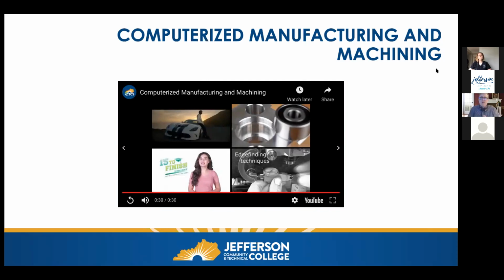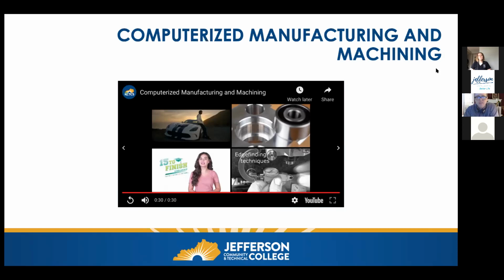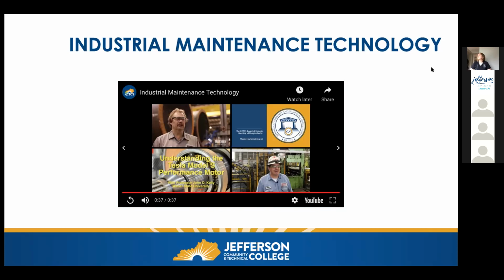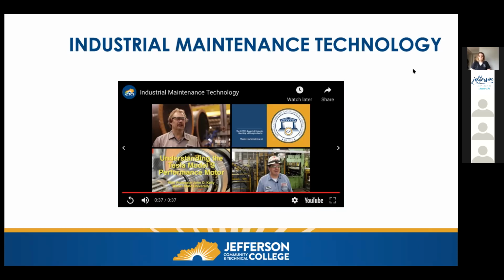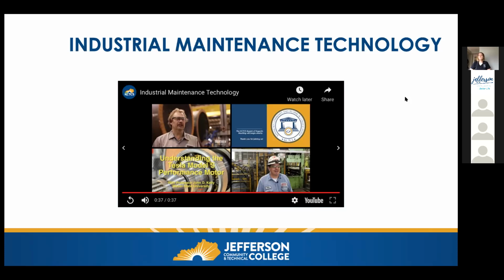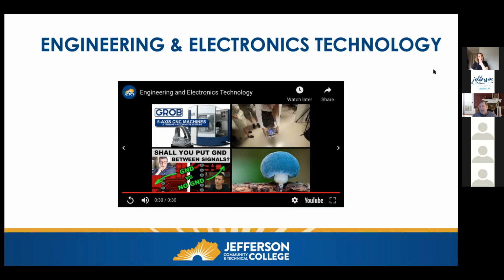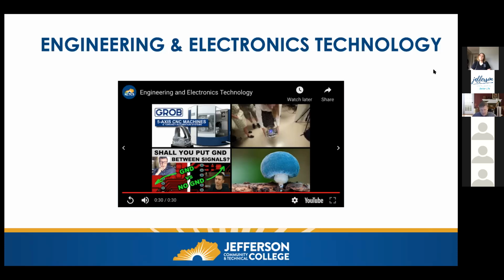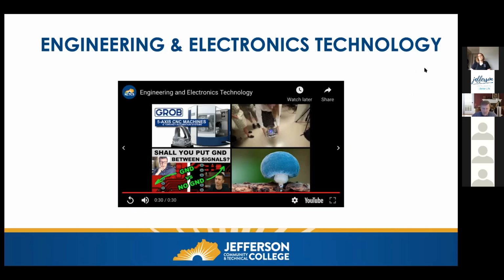Manufacturing Programs Info Session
Our live information session for JCPS students about Manufacturing Programs available at Jefferson Community and Technical College. We talked about Engineering Technology, Industrial Maintenance Technology, Computerized Machining, Welding, and the FAME Program (Federation for Advanced Manufacturing Education).

to learn how to attend Jefferson tuition-free. Another tuition free opportunity for these programs can be found